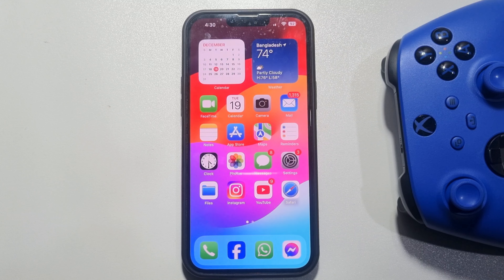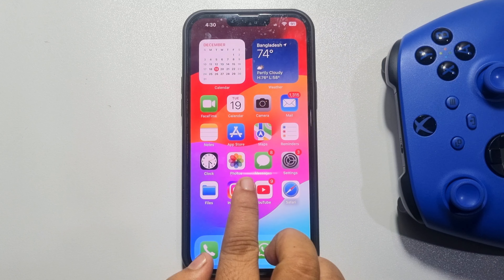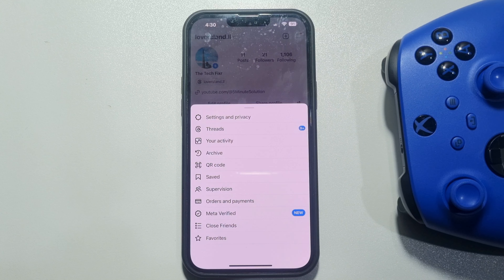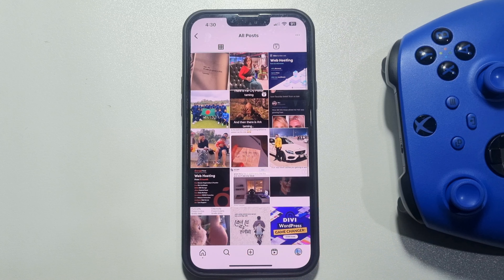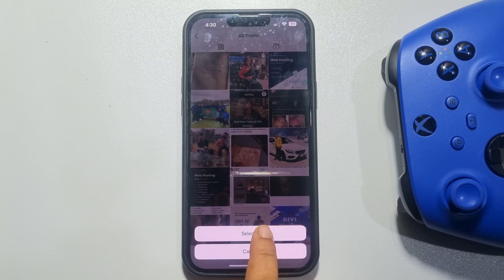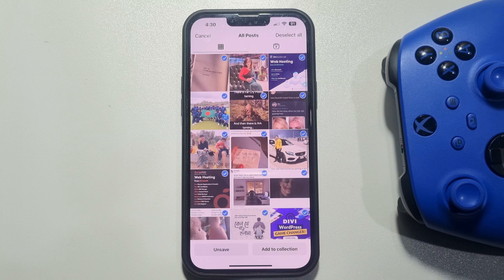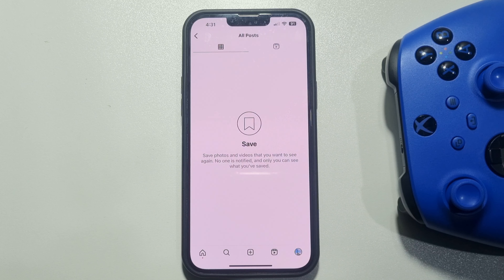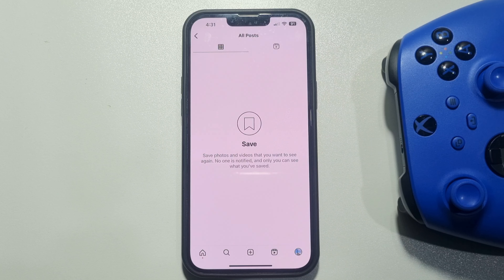How to delete all saved posts on instagram at once 2025 | Full Guide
how to delete saved Instagram posts on Instagram, here is how you can delete saved Instagram posts on Instagram, steps to save Instagram posts on Instagram, how to delete saved posts on Instagram